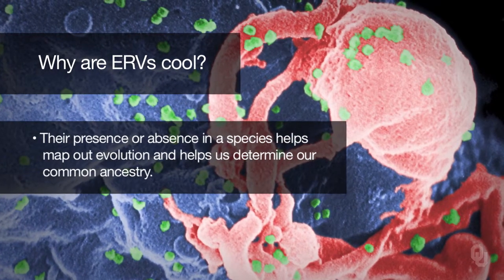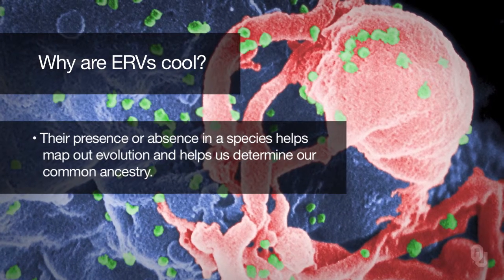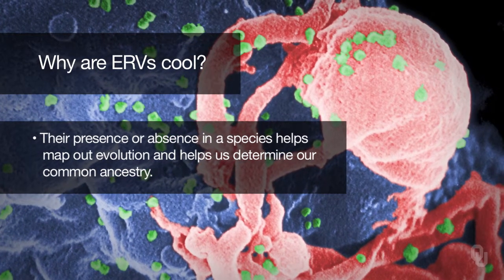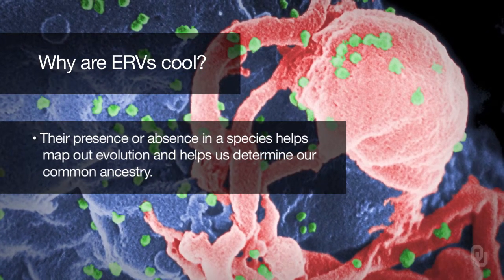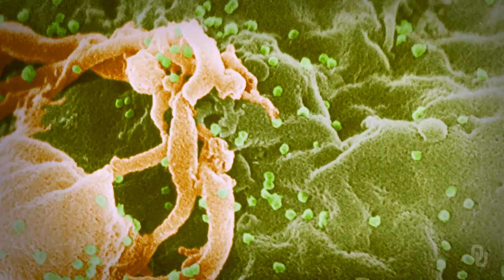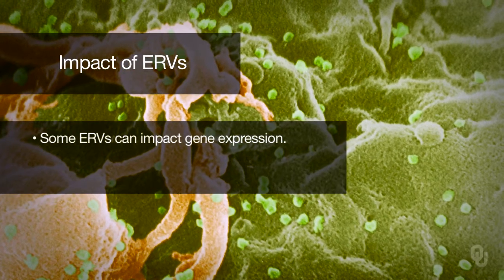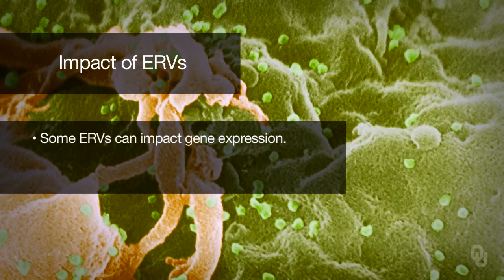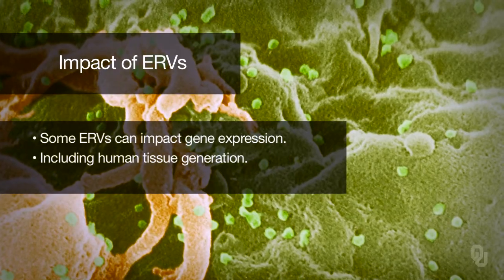Practical Importance of Human Evolution - Superorganisms - Your Viral Self